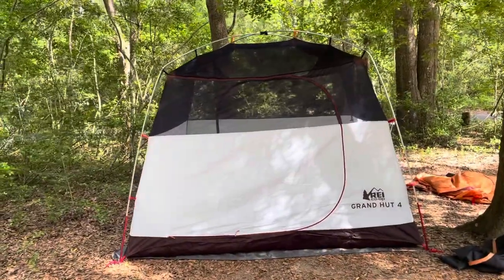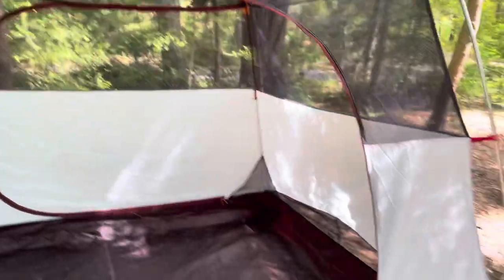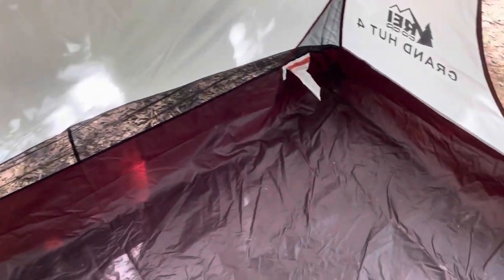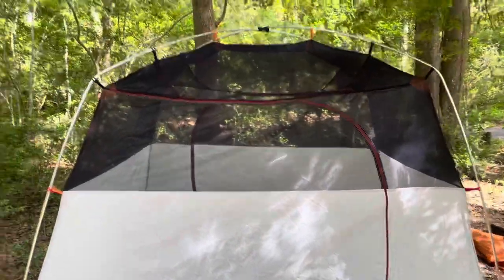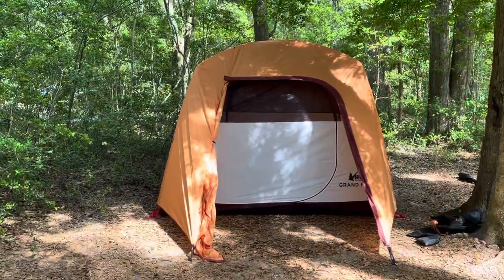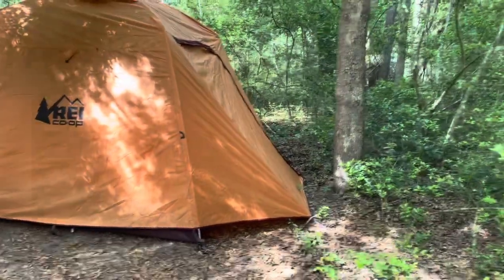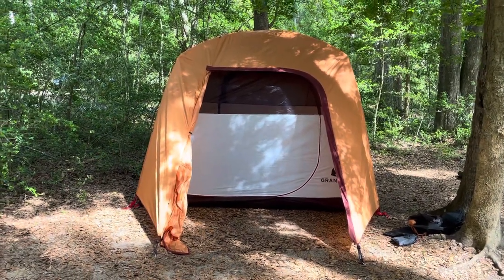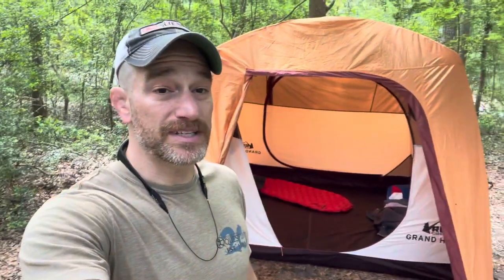REI Grand Hut 4, a reasonably priced but high quality family camping tent.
On a family campout at the North Carolina coast we reviewed the REI Grand Hut 4 tent.